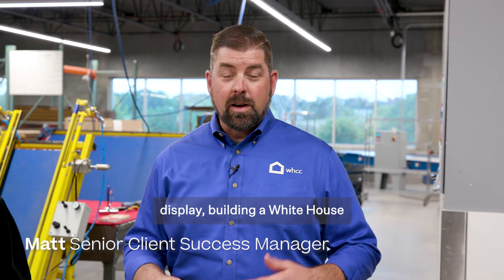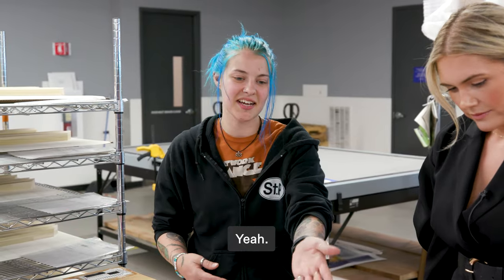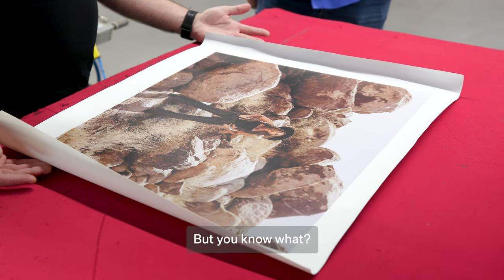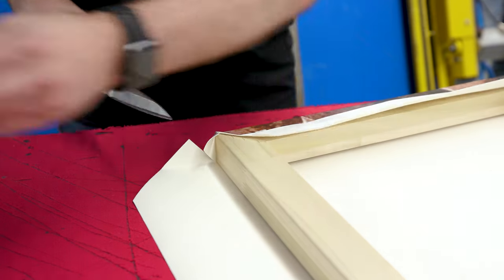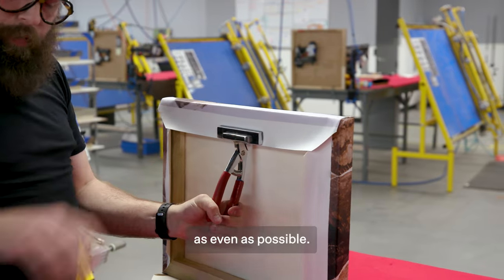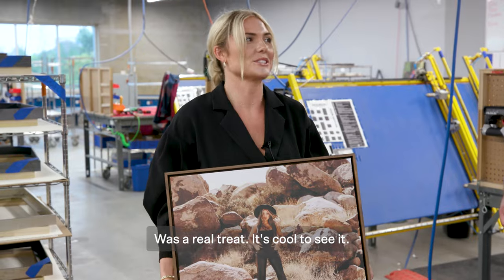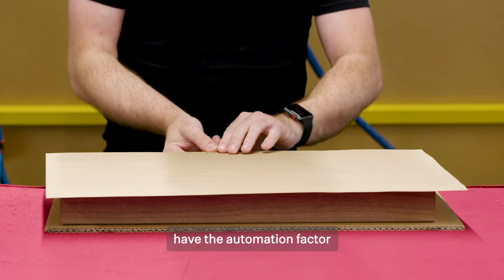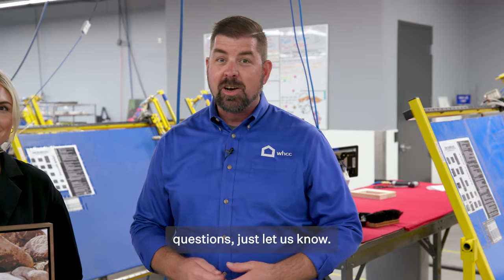JenRenPro | Float Frame Gallery Wrap | Behind The Scenes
Jenna Lesoeur from JenRenPro Photography got a chance to tour our facility and see first hand how her Float Frame Gallery Wrap was created. Jenna got a chance to interact with our staff as they show their artisanship and the processes that goes into our products.

To learn more about our float frames head on over